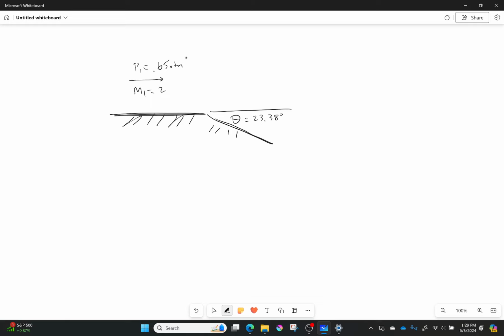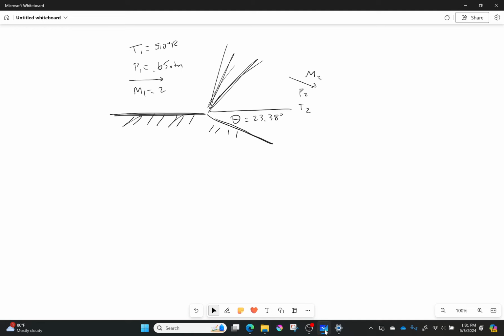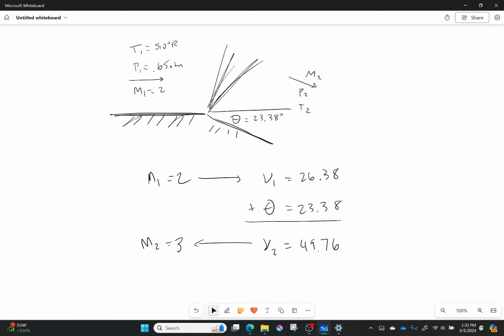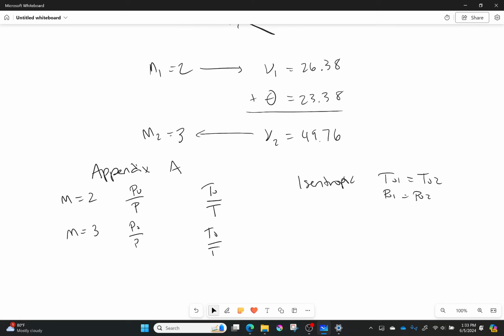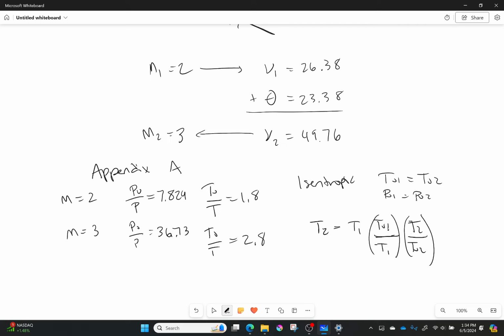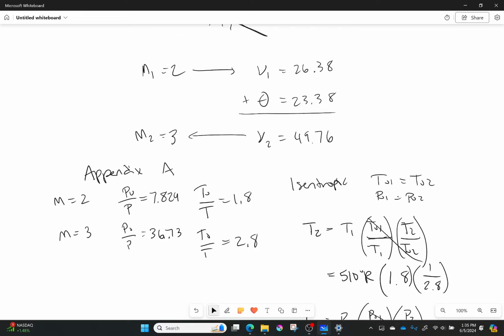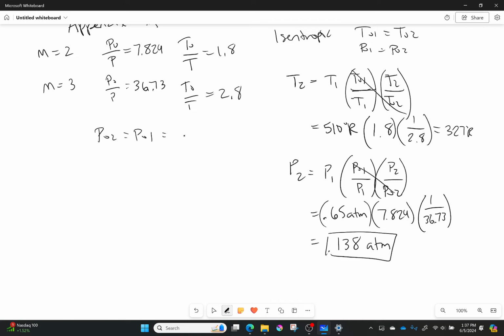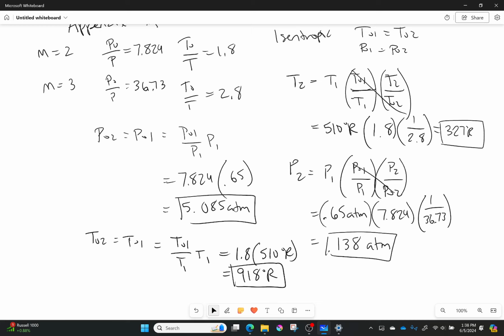Example: Properties after an expansion corner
Let's practice again! This time we are going to be dealing with an expansion corner. We've done this a couple of times before, but it never hurts to see it repeated. Remember, expansion fans are isentropic! That means we can use all of the ratios you find in the Isentropic tables.